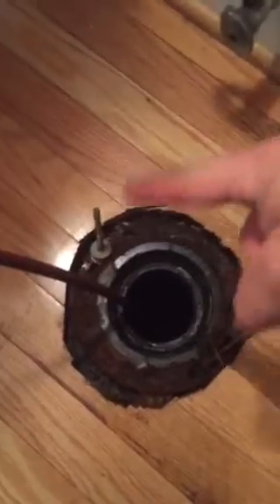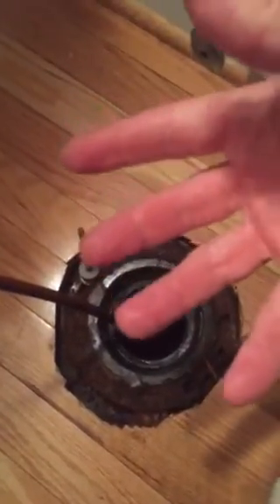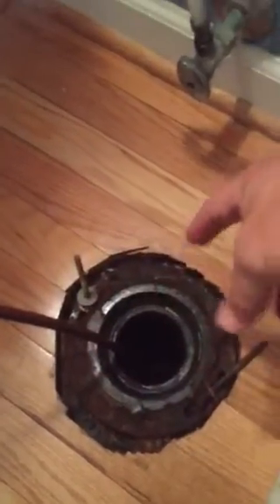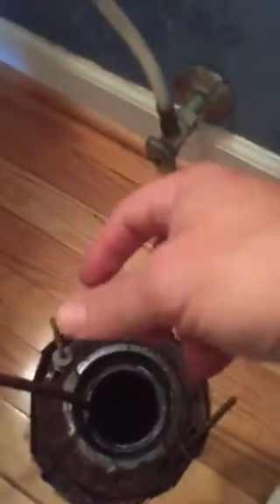Spot repair and new toilet flange in chantilly